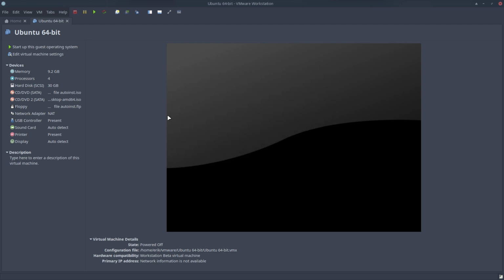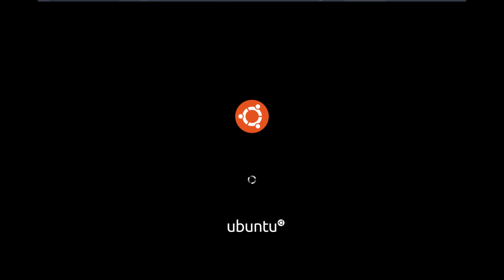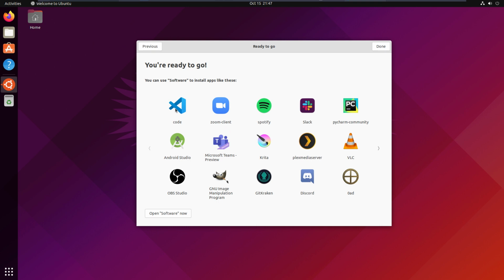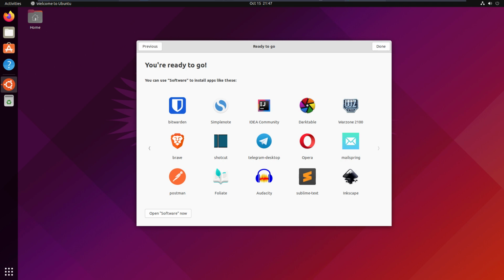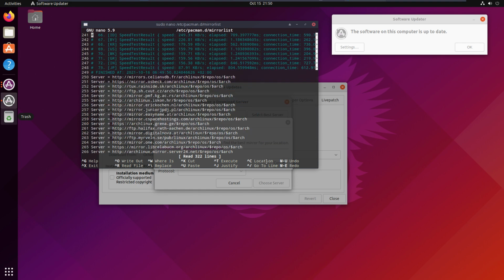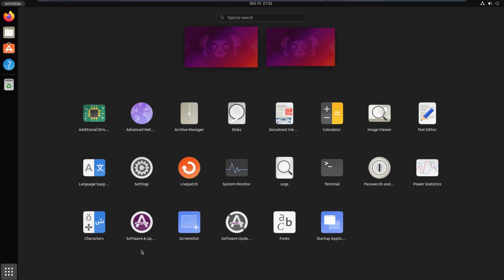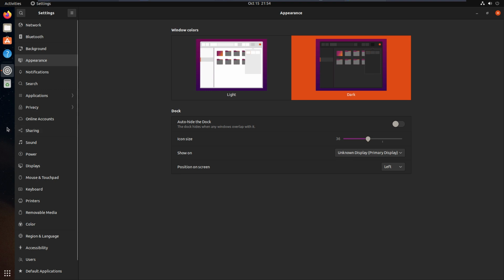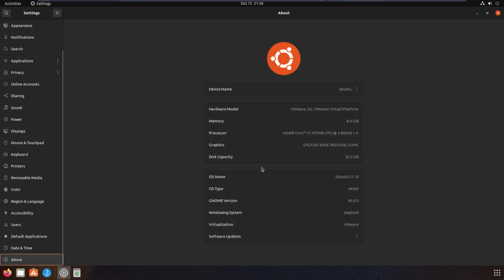Taking a look at ubuntu-21.10-desktop-amd64.iso on vmware vmware-workstation 16.2.0-1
Vmware update of today - testing vmware workstation
after updates of virtual machines it is a great idea to REBOOT